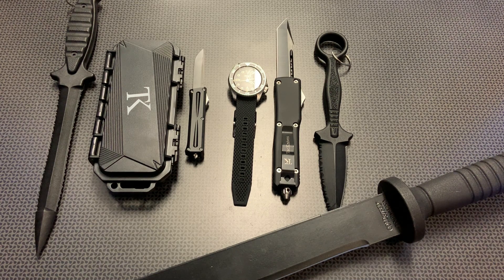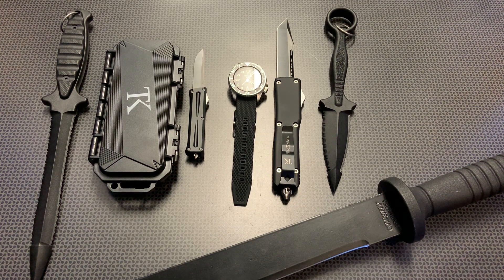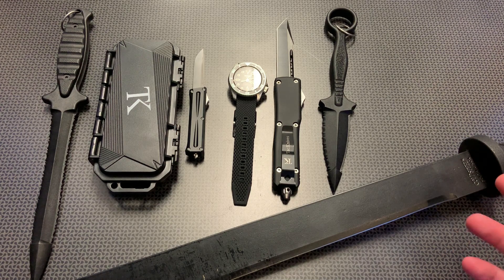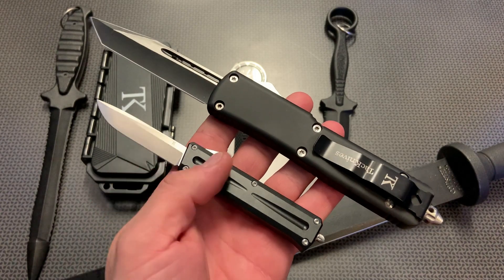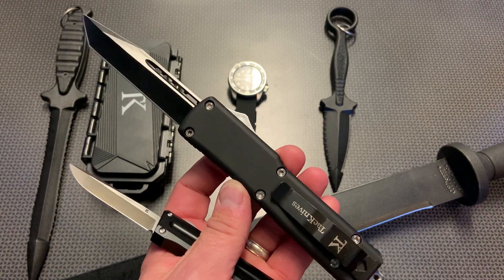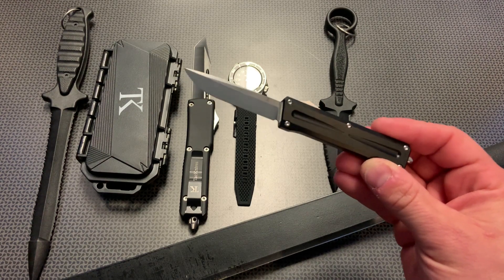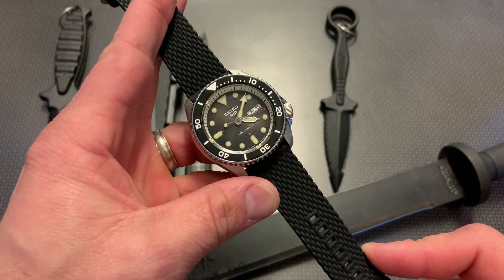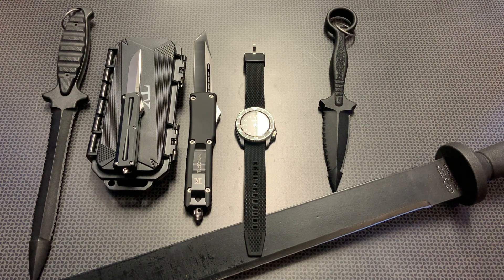Tuesday DEAL RoundUp (1st Ever)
Cold Steel FGX Ring Dagger, 3 1/2", Black

Cold Steel All Purpose Tactical Machete with Sheath

Cold Steel FGX Nightshade Series Knife

Seiko Men's 5 Sports Stainless Steel Automatic Watch with Nylon Strap, Green, 22 (Model: SRPE65)